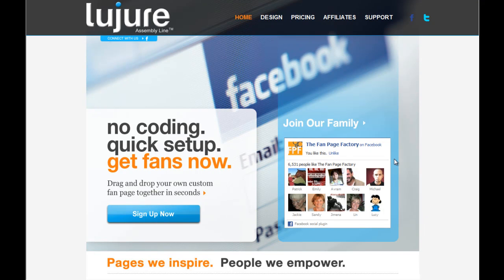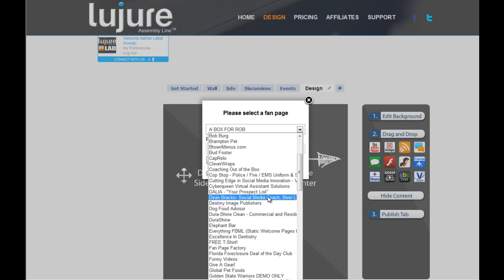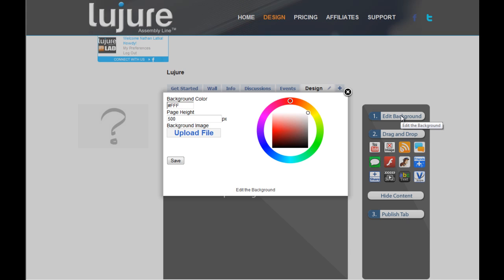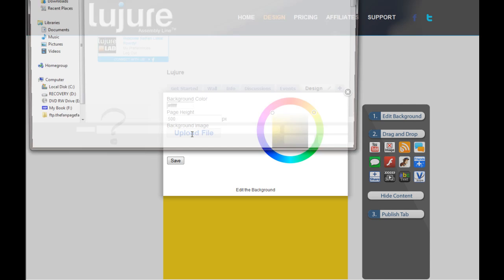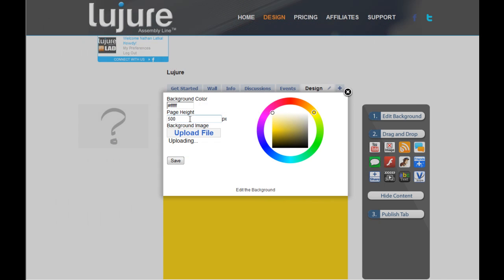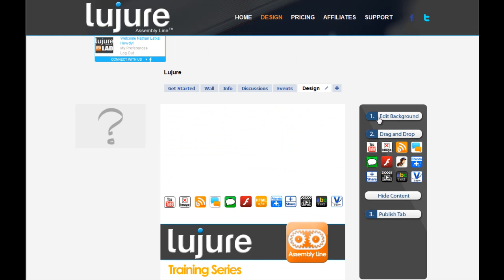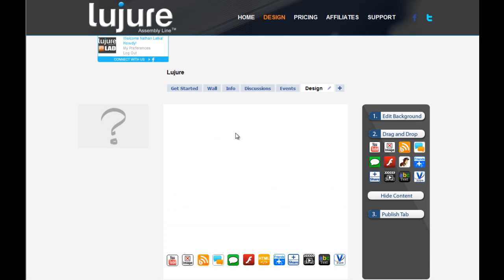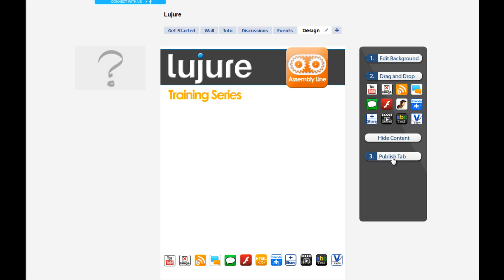How to add a background image to a Facebook Fan Page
This video will walk you through adding a custom background to your facebook fan page in seconds.